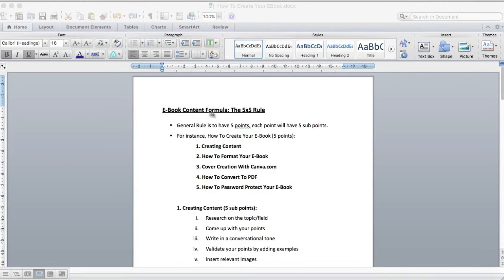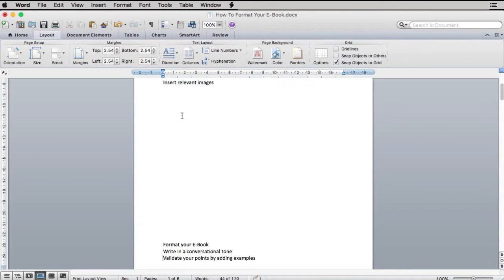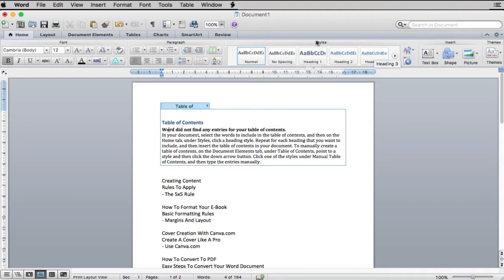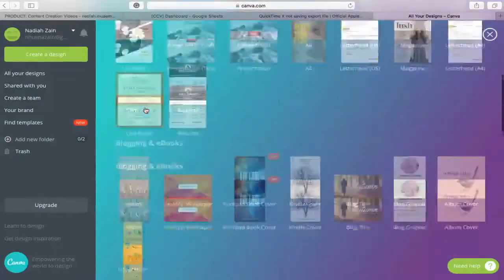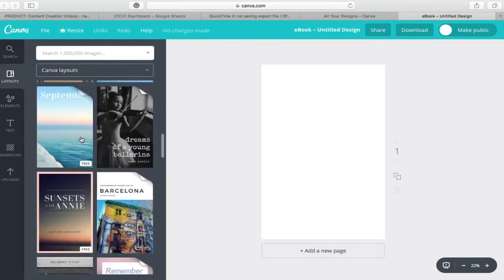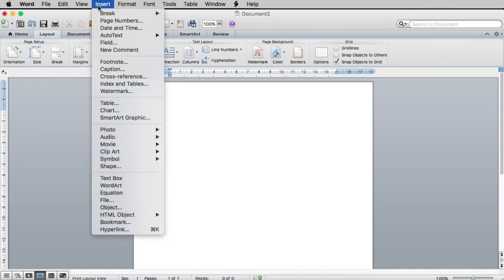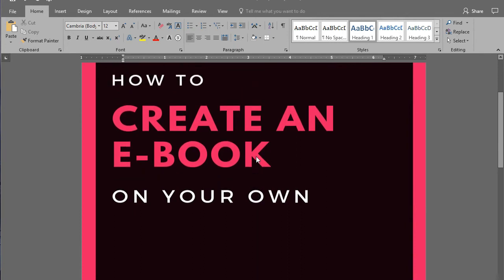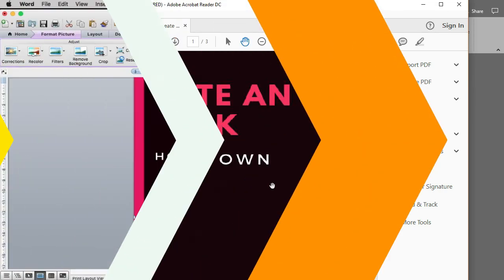How to write an eBook and make money ! Howtowriteanebookandmakemoneypdf | Money Up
In this tutorial, you will learn how to write eBooks and make money with them. This step by step eBook writing guide will answer all your questions related to the digital form of books.

Learn how to write an eBook and sell it online; here are some of the critical aspects to take care of before starting writing an eBook:

👉 E-Book Content Formula
👉 How To Format Your E-Book
👉 How To Create Table Of Contents
👉 Cover Creation With Canva
👉 How To Put Your E-Book Cover
👉 How To Publish In PDF And Password Protect Your E-Book

Things to know before you find the answer to how to create an eBook:
👉 Know the audience and do topic and title research: Use a title that is captivative catchy, and use headings like that as well.
👉 Discover the keywords: know about keywords and use them in the eBook, as it will help rank digital marketing eBooks.
👉 Competitor analysis: know your competitors and make strategies according to that.
👉 Include a table of content: include a content table with clickable links. It will increase the traffic to the website.
👉 Use chapters and properly optimized content.
👉 Conclude the eBooks with the summary and call to action.